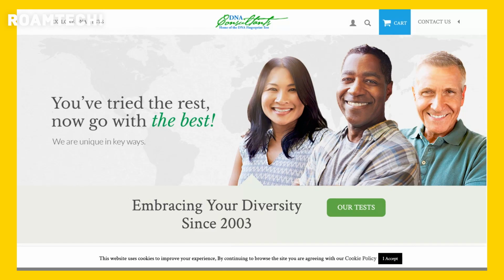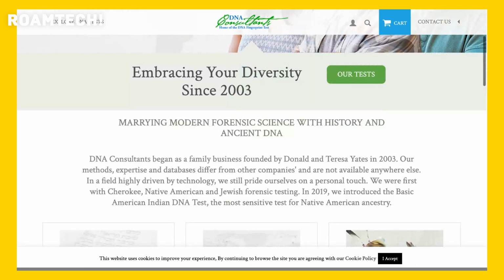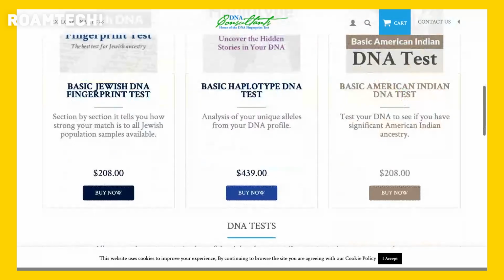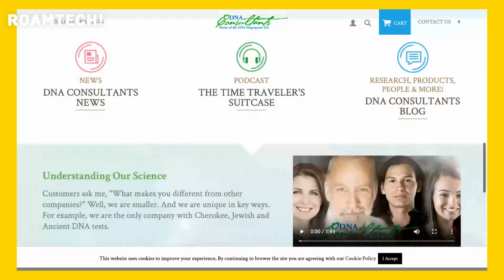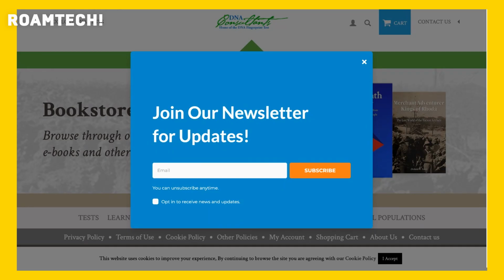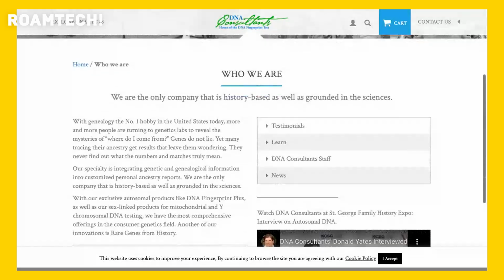DNA Consultants At home DNA Test Kit Review | Usage Experience